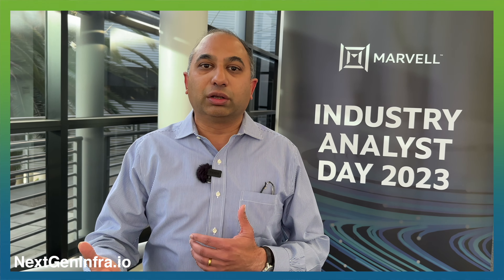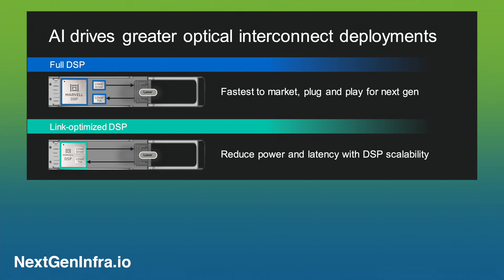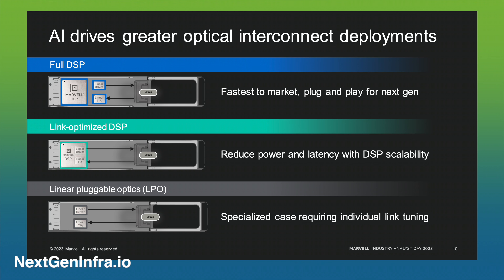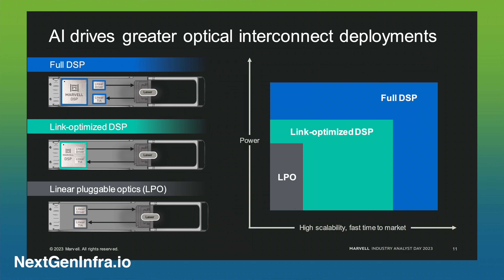Tech Update: 3 Types of Data Center Pluggable Optics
Lately, the topic of Linear Pluggable Optics (LPO) has generated a lot of interest. Achyut Shah, SVP and GM, Connectivity from Marvell addresses the topic:

- The significant growth of optical interconnects in data centers: As networks scale to accommodate accelerated compute-optimized clouds, the number of interconnects is set to increase dramatically. A majority of these will be optical interconnects, which are becoming more prevalent in modern data centers compared to a few years ago.
- The segmentation of data center stages based on AI architecture: With the scale required in AI and considerations on high volume and power requirements, data centers are now being segmented into different stages. These stages are defined by the reach of optical interconnects, which are optimized based on the AI architecture adopted by different customers.
- The optimization and fragmentation of optical modules: As data centers evolve, there is a trend towards optimization and fragmentation of optical modules within different parts of the data center network. This is driven by the need for faster market readiness, scalability, reliability, and lower latency. Different types of pluggable optical modules are used to achieve these goals, including full DSPs, link-optimized DSPs, and linear pluggable optics (LPO).

Join Achyut Shah as he provides insights into the future of data centers and AI architecture.